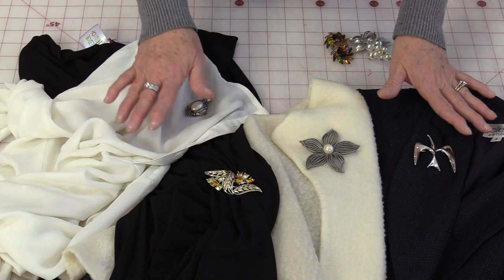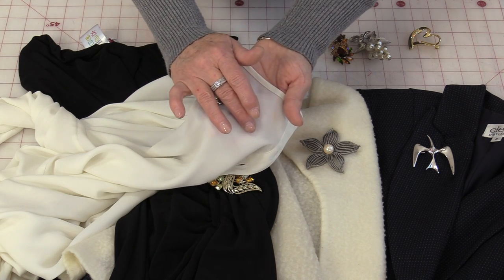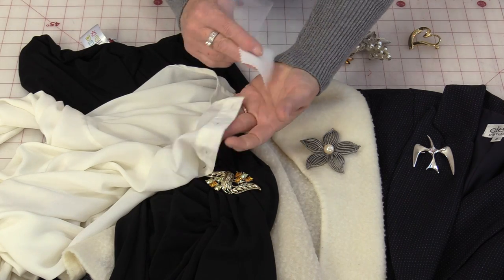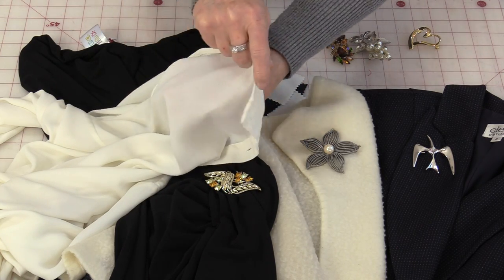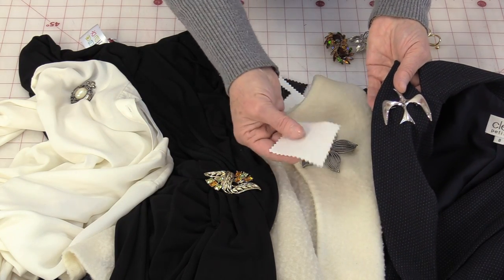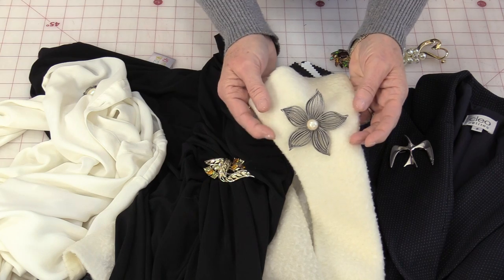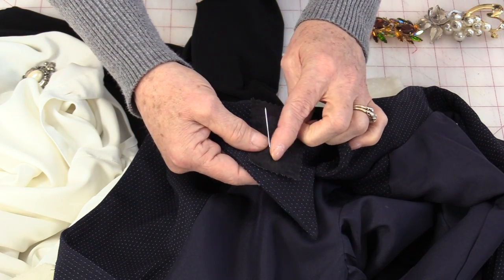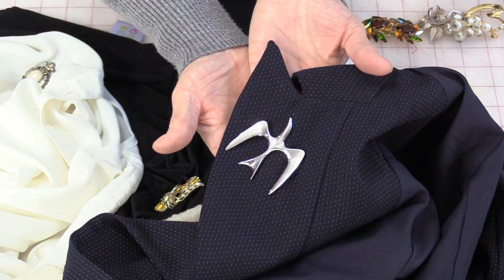How to Protect Your Clothing From Brooches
A Simple way to protect your clothing, with things you probably have at home already!